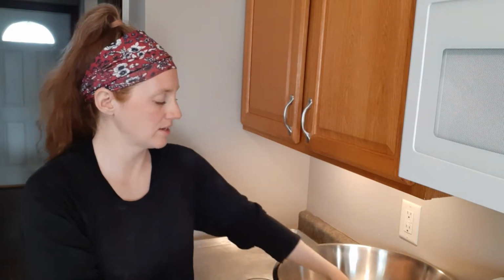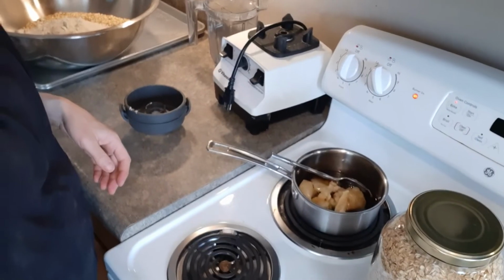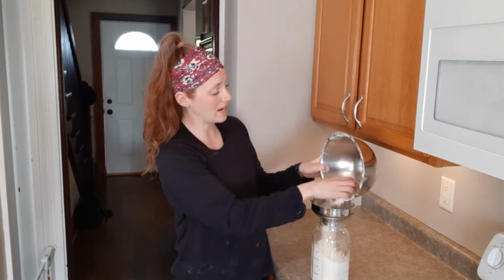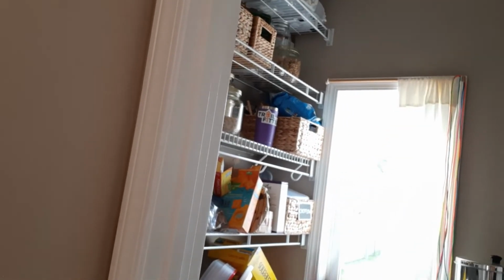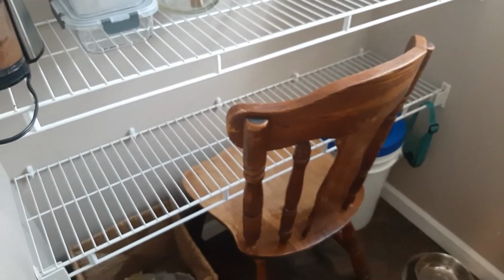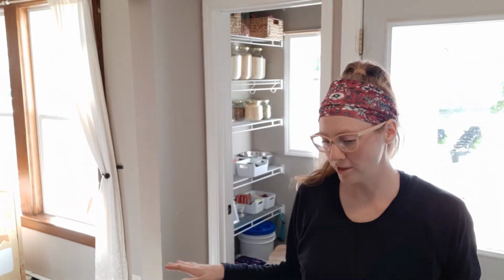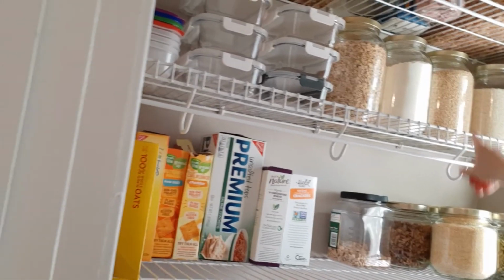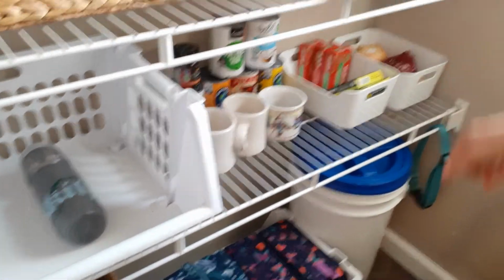PANTRY ORGANIZATION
Come along with me as I organize my pantry and also do some prep to save us time in the kitchen! What do you do to save time in the kitchen?

Citystead Kitchen MEAL PLANNING inspiration, guides to help you plan and my best tips and tricks to make it work! We have amazing free resources to help YOU. I'd love to have you in our community!

Citystead Kitchen Amazon favorites

Large Baking Sheet
My Crockpot
Instant Pot
Glass Storage Containers
Kitchen Helper Stool

Awesome Canning Supplies
Waterbath Canner
Pressure Canner
Jar Tongs
Canning Funnel
Food Dehydrator
Ball Complete Book of Home Preserving
Sauce Master